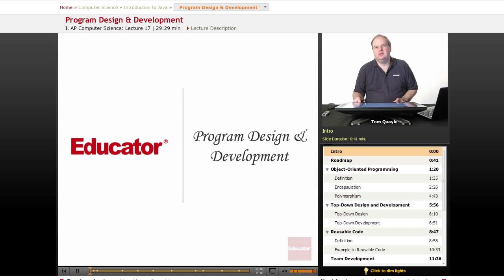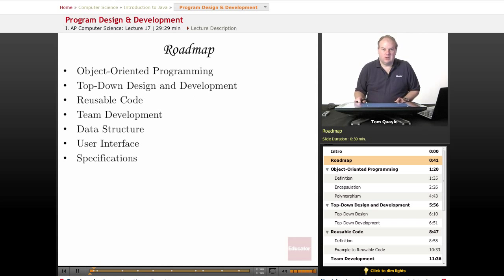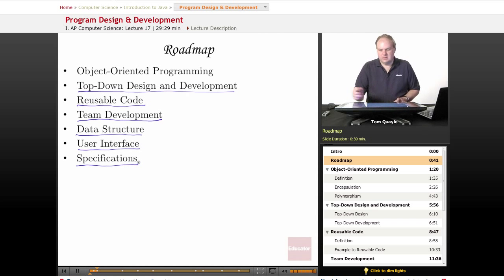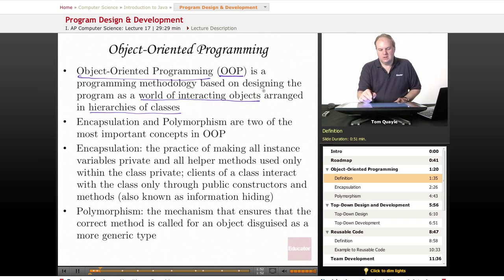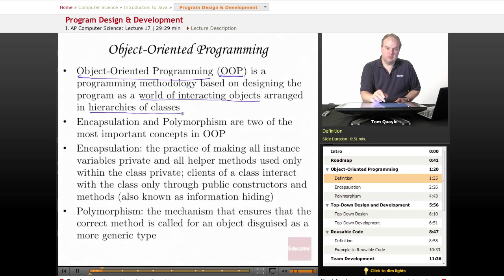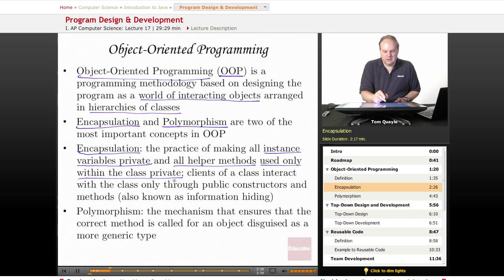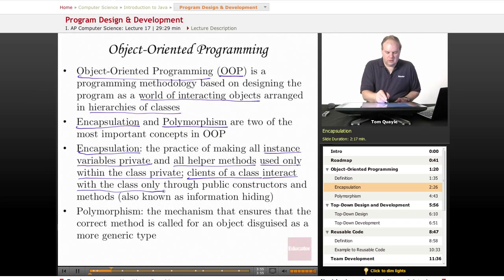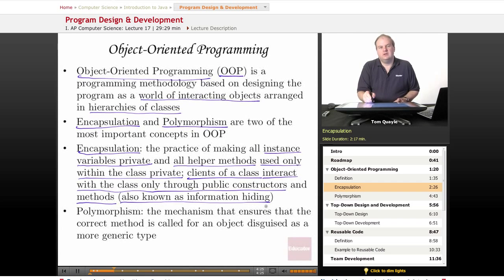AP Computer Science: Program Design & Development